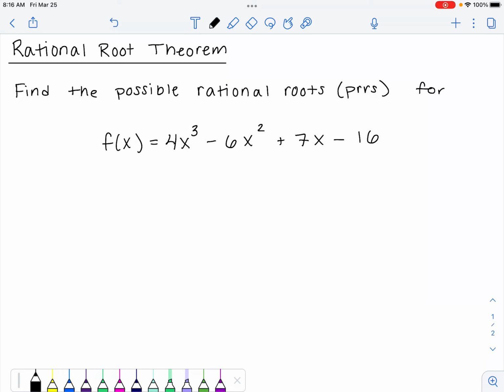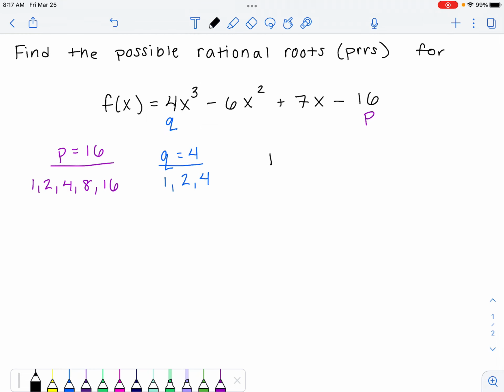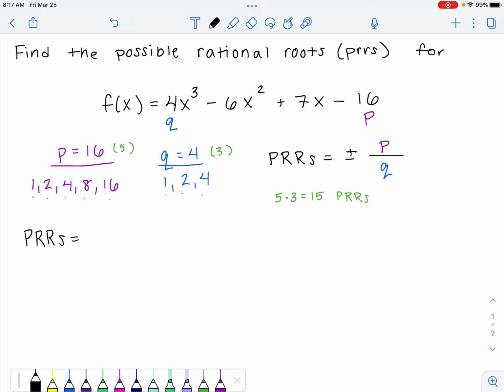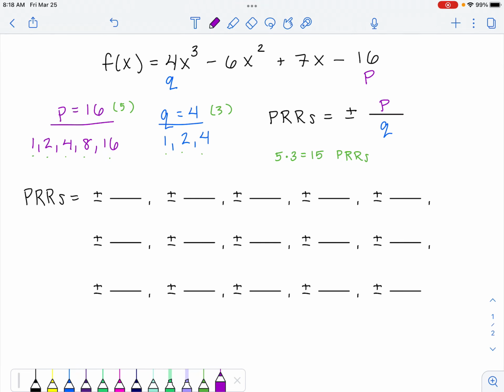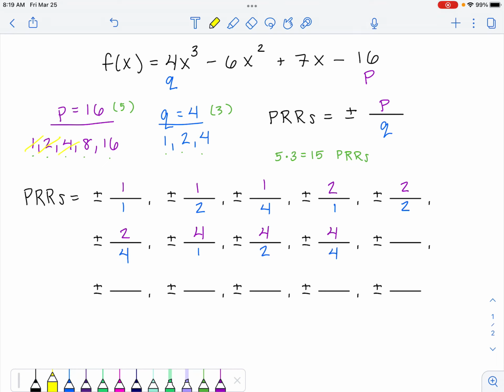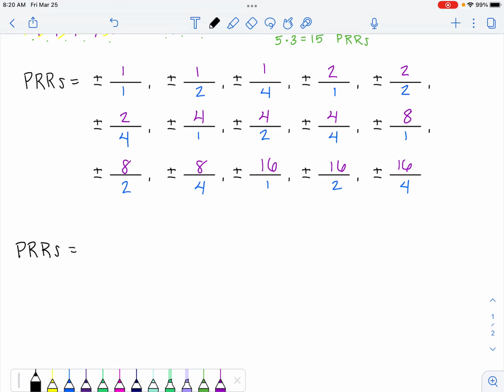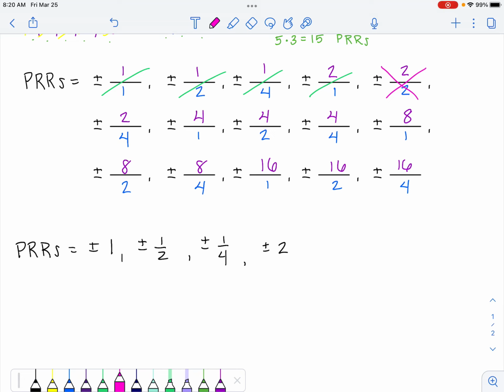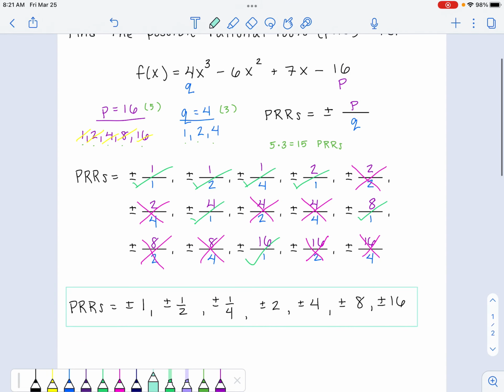Finding PRRs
How to use the rational root theorem to find the possible rational roots of a polynomial equation